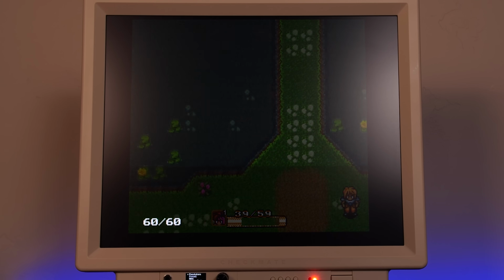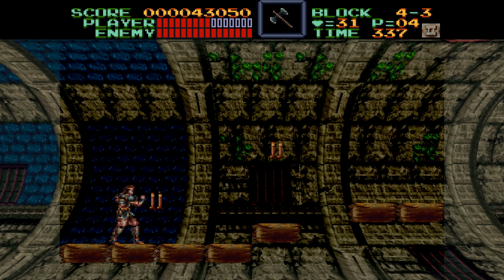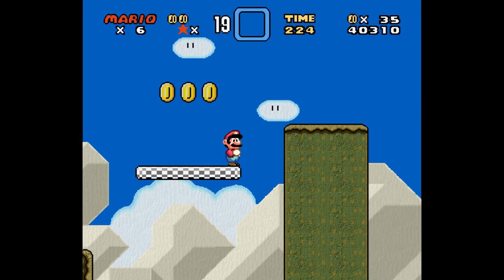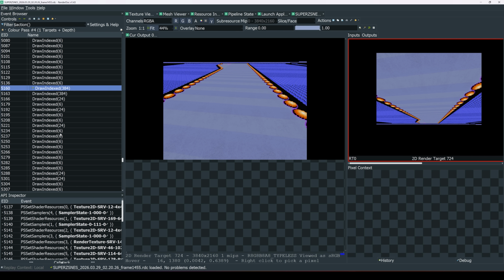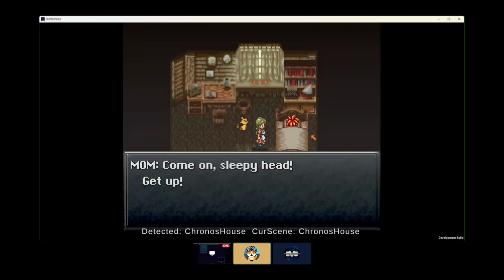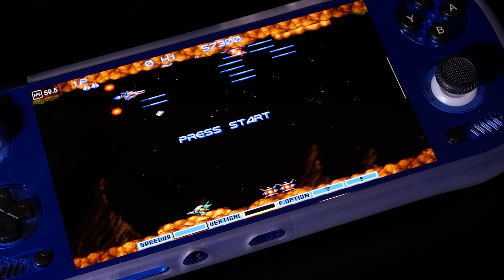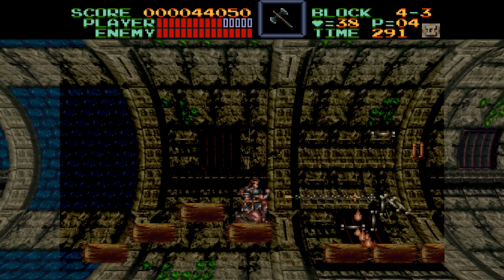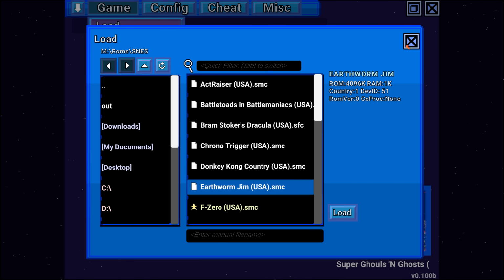Super ZSNES - GPU Powered SNES emulation is here!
The two original developers of ZSNES zsKnight and _Demo_ are back! Introducing Super ZSNES. Re-written completely from scratch, this GPU-powered SNES emulator is here to bring you the following: some of what is familiar, some of what's new, and then some of what goes beyond. In today's episode we take a closer look at the inner workings of Super ZSNES, and discuss why I think it is a very exciting breakthrough in 16-bit tile-based emulation.